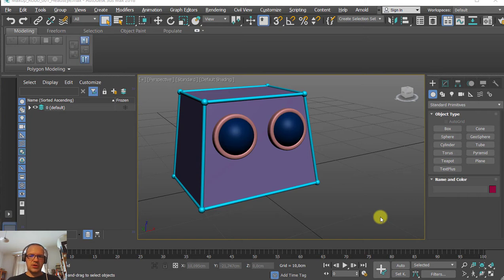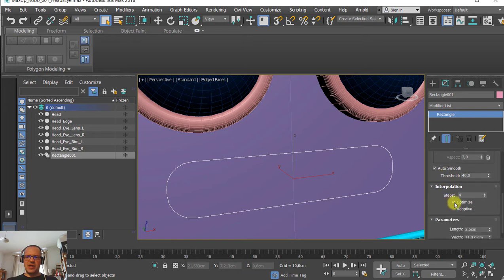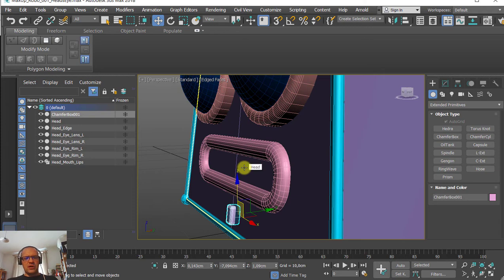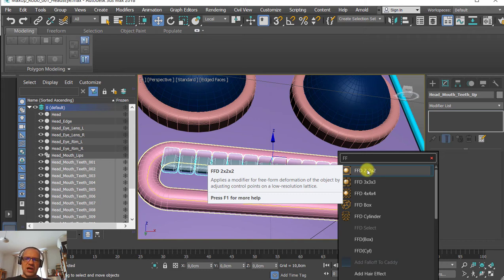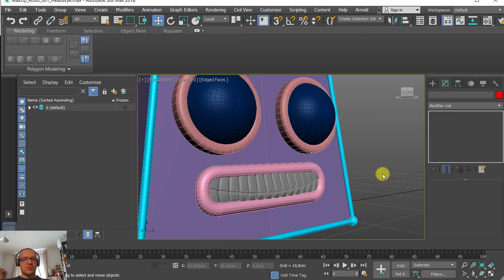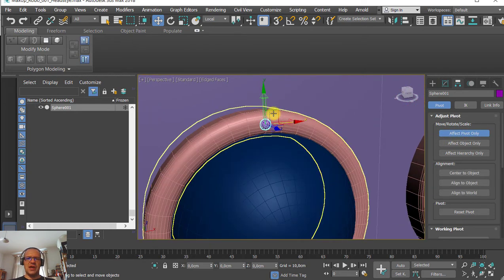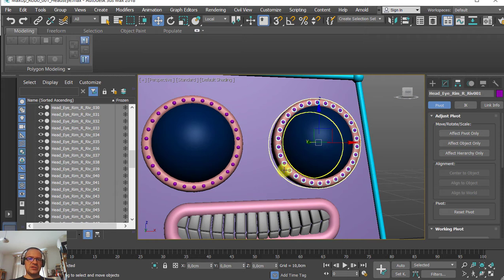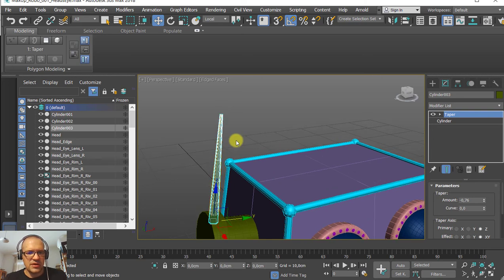Seljan | MaxUp | 3ds Max | 003 | Simple Edits | RoboPractice | Part 2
A 3ds Max Beginner Course
Once we know initial operations and manipulations of standard objects we can focus on their practical organization.  We may also populating them and using groups and tiny tricks of the trade to work on more parts simultaneously.